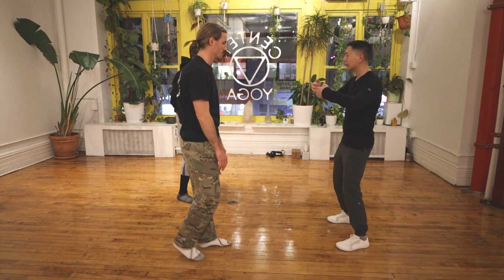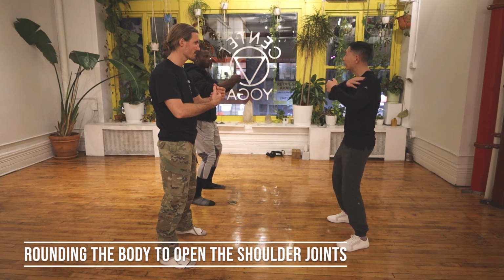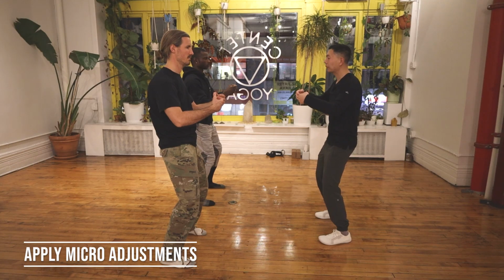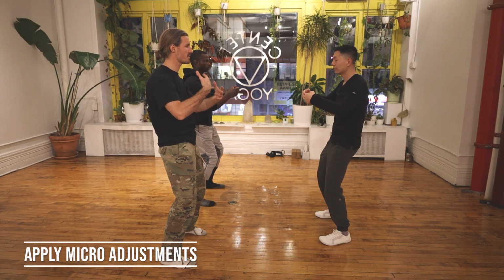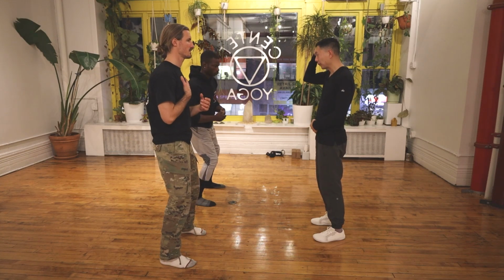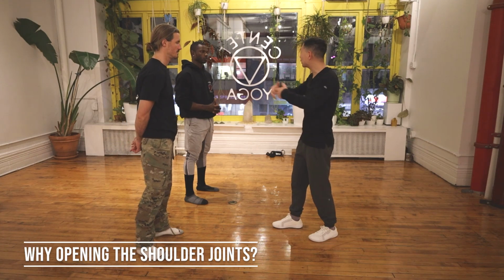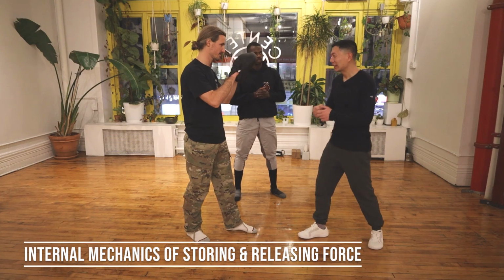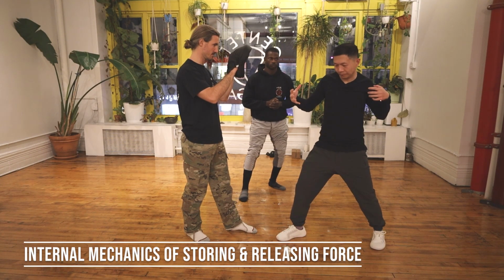Internal Striking Mechanics | Unlock Your Tai Chi Power Through Restoring and Releasing the Force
Unlock the secrets of internal striking mechanics with the taichi Hunyuan stance! In this video, we explore how to use this foundational stance to improve joint mobility, create a rounded body structure, and develop the ability to store and release force effectively. Learn how these principles enhance striking power and efficiency. Whether you're a beginner or an advanced practitioner, this tutorial provides actionable insights to take your skills to the next level.

What You’ll Learn:
- How the Hunyuan stance improves shoulder, hip, and spine mobility
- The role of a rounded, connected body in generating power
- Techniques to store and release force for explosive strikes

💡 Dive into the art of internal mechanics and discover how to bring effortless power into your strikes!